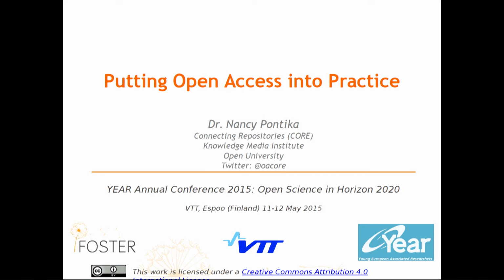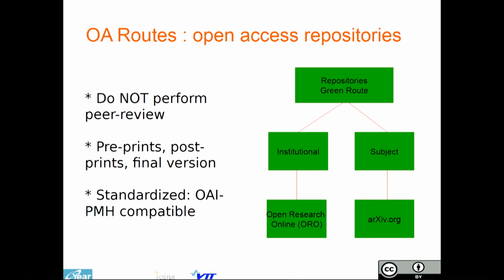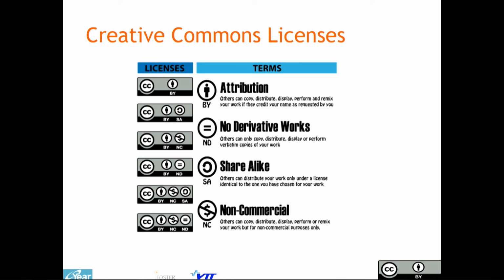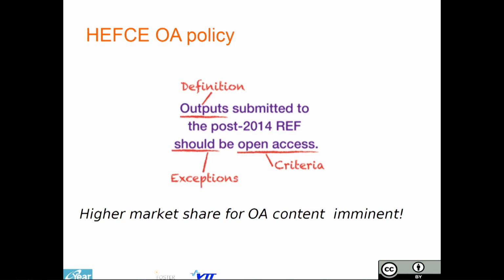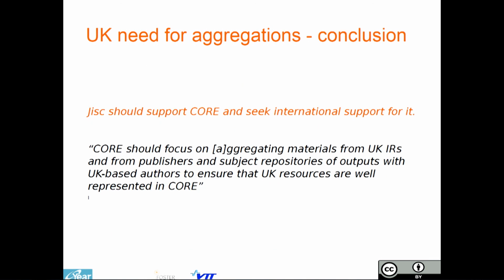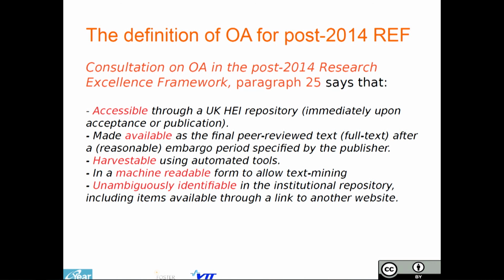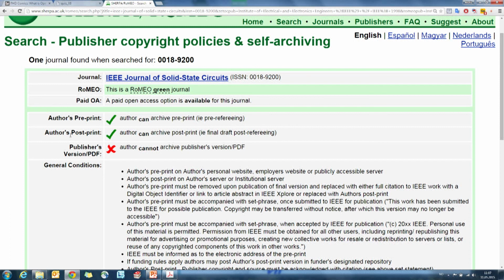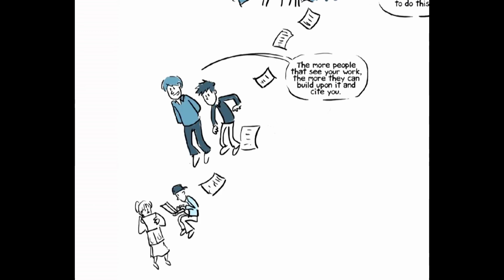[YEAR-AC2015] Putting Open Access into practice - Nancy Pontika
Presented at the YEAR Annual Conference 2015, Espoo (FI), 11-12 May

Supported by the EU FOSTER Project